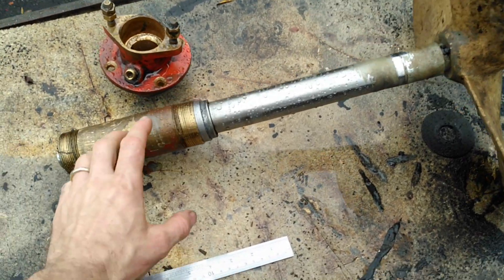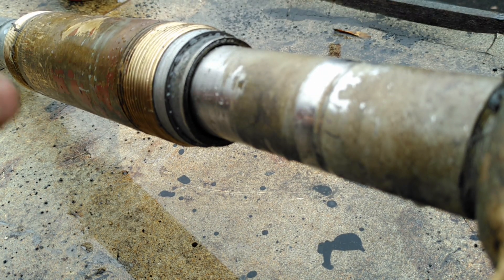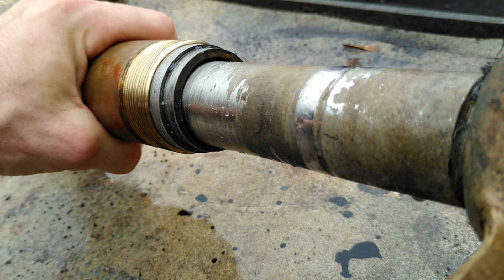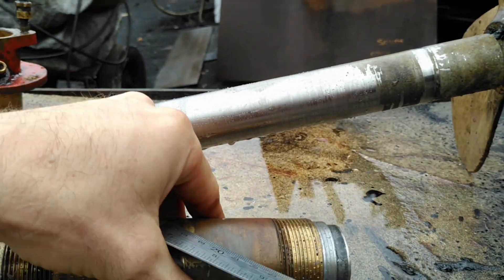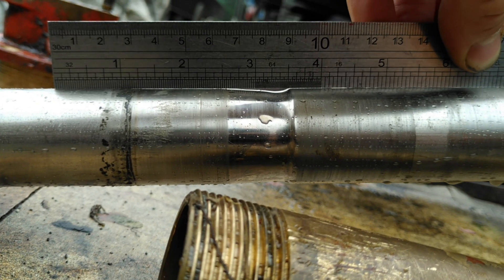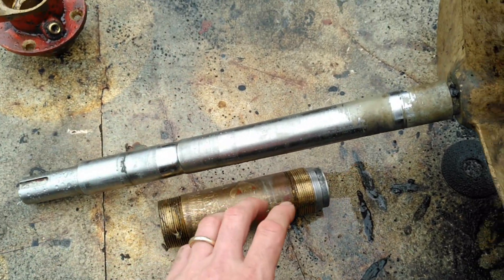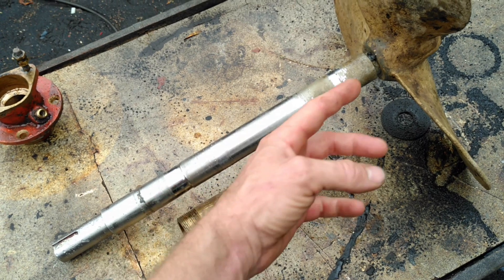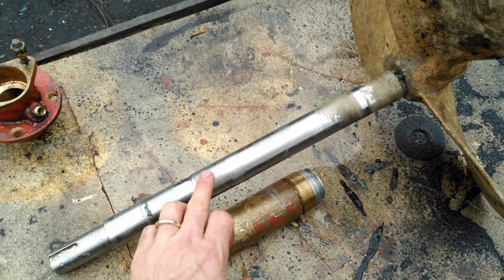How do you know if your propeller shaft is worn out ?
Having been asked what is acceptable wear on a propeller shaft, here I aim to help guide you.

Any advice or suggestions here are taken at your own risk, no liability for your own actions can be taken.

If in doubt seek professional advice either with us directly or independently.